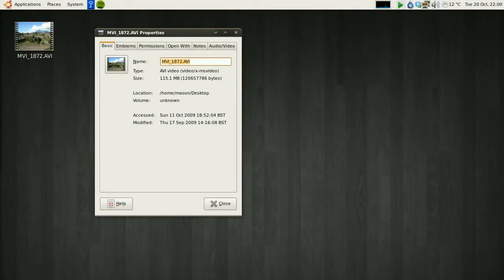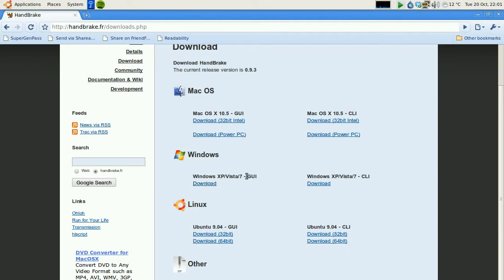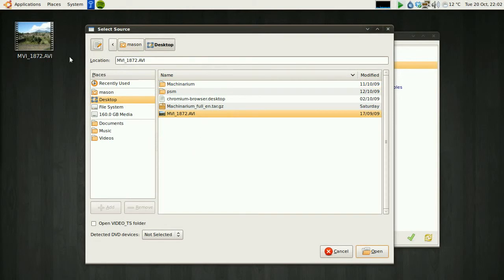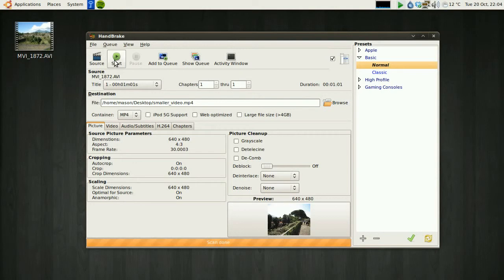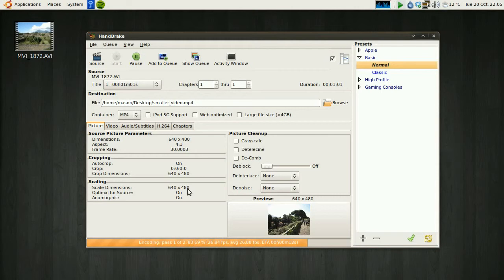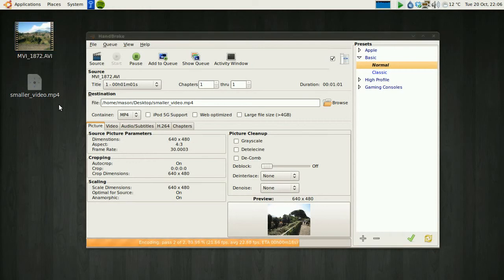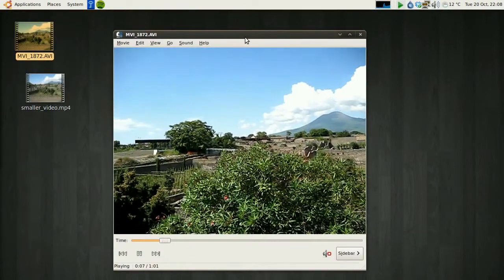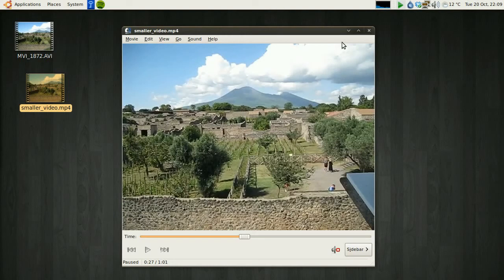Trik Compres Vidio Agar Upload Lebih Cepat